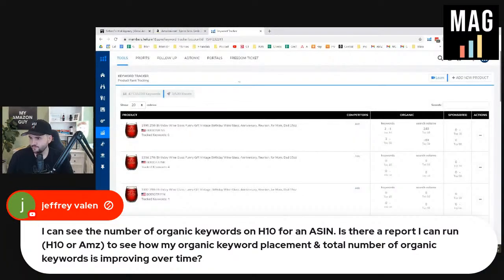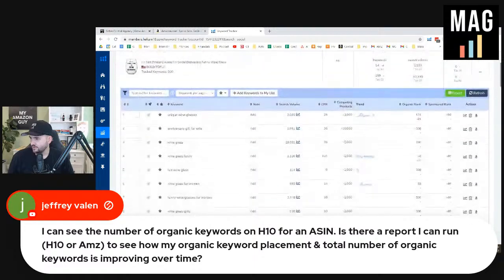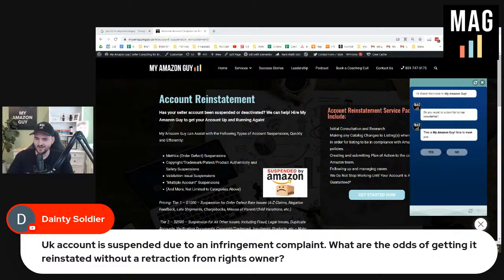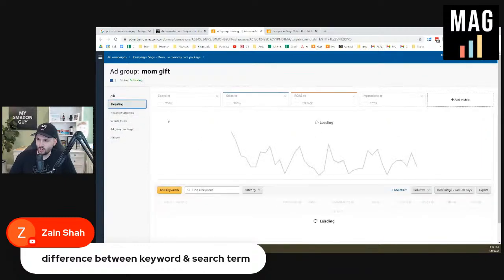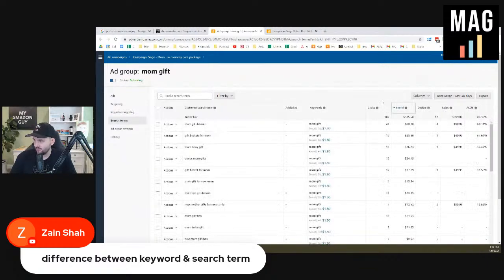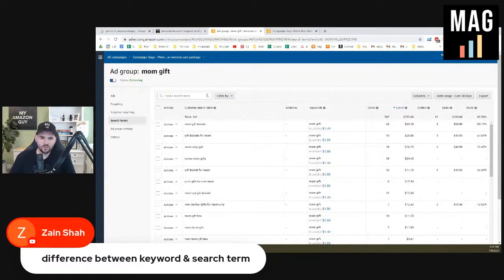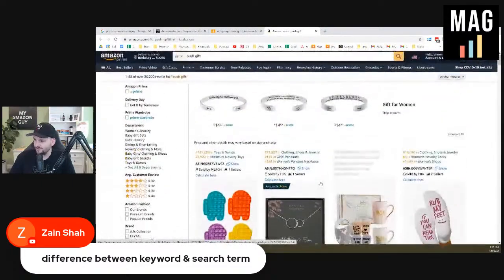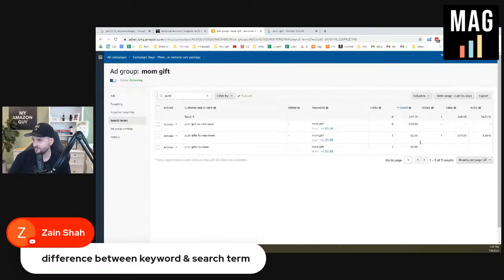Keywords vs Search Terms: Amazon FBA Weekly Q&A with Steven Pope - AMA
Full-Service Amazon Management
Growing Amazon sales is what we’re best at. Our full-service management includes all the core services your business needs to succeed on Amazon and access to our entire team of Amazon experts.
00:00 Intro
10:12 My Amazon Guy is hiring Account Managers
10:30 I can see the number of organic keywords on Helium10 for an ASIN. Is there a report I can run (Helium10 or Amazon) to see how my organic keyword placement & the total number of organic keywords are improving over time?
13:08 I launched my first product and got around a 3% review rate, half of them are ratings. Is this a good ratio? Should I work on improving it?
13:56 In general, what is considered a good conversion rate %? Also, low traffic listing with a high conversion rate is not that impressive. What traffic level is needed to give a reliable conversion rate stat?
14:52 Do combined keywords index for both? I.E.  Can Flaxseed Oil Liquid and Organic Flaxseed Oil be combined into Organic Flaxseed Oil Liquid and index for both keywords?
15:46 I created 2 shipment plans for 1750 units when my max inventory level was 2000. I just checked and my max has gone down to 1000. My shipments are on the way. What would happen?
16:56 Do you have full Amazon account management at MAG?
18:17 Do you have full Amazon account management at MAG, like from the start of product hunting all the way?
19:02 Will they (Amazon) reject my shipments now that I am over the max limit (storage)?
19:34 Please advise who should we follow for guidance on PPC, how to manage existing and make new campaigns. There are so many videos on YouTube with different strategies. Please enlighten us.
21:04 Your thoughts on "Environmental Pledge Friendly?"
22:58 When running Cerebro for the same product on one day, and then the other I see quite some big differences for my top ranking keywords. Is that your experience as well?
23:16 For our first launch, we sent in 150 units. Sold 50 so far, but the remaining stock is all in 1 fulfillment center in Boise, Idaho. Our delivery date for the east coast is 2 weeks. What can we do to change?
24:16 Follow up with your Age of Sage, has your TACOS gone up since mother's day has ended?
25:51 Since Amazon has stopped showing buyers' addresses, how can we send a replacement to the buyers now without asking for their address? Or is it okay for their address on Amazon?
26:30 When having a product with 2 color variations, is it ok to create a PPC campaign on both or just one variation?
27:33 My best ASIN has disconnected from my brand. After reset from Amazon fails, told to upload template file. I'm GTIN exempt and w/o GTIN, won't reconnect to brand. Amazon says no solution.
28:21 We have opened an account under my LLC. The first month we won't have any sales. Does Amazon still inform our state, or should we file taxes as no sales?
29:15 What's the best way to approach the restock limits these days? I have about 5000+ units of restocking inventory with no way of sending it to Amazon. Do you have any recommendations for good 3PLs?
31:18 I am struggling to get info on 3PL and freight forwarder. Thank you for sharing. If you please elaborate little more detail info about those 2 services.
31:29 You heard the news below about sea shipping? Pres. Joe Biden will announce a new executive order asking the Federal Maritime Commission to combat what's being called "a pattern of consolidation and aggressive pricing that has made it onerously expensive for American companies to transport goods to market."
32:02 I brought an ailing brand. I changed old repetitive keywords which were not relevant to more relevant ones but the ranking went down after 4-5 days.
33:01 Can you give tips on bids adjustment?
34:21 What is the best way to approach the restock limit? Do you have any recommendations for hood 3PL?
34:38 Do you see aggregators as a threat to MAG long-term?
36:04 How do you compete if your pricing for your product is expensive on Amazon? Where competitors have a lower price point and more features, how do you compete?
38:55 I am using tactics by the affiliate marketing world to improve my top-funnel traffic on my Shopify. What's your opinion on long expert articles to trigger google traffic and keyword rankings?
40:55 What are your thoughts on Vendor Partnerships? Amazon keeps contacting us about it, but I'm unsure if it would benefit us.
42:04 Is the limit for a new seller still 200 products for your first shipment?
42:50 I have many of my products ranking No. 1 on Google search, which is great. Do you believe Google scans Amazon and based on reviews and ranking adjusts its own SERPs? What is your insight here?
43:51 I have a dog probiotic ranked at around #68 in the dog probiotic subcategory, but how do i find the total # of dog probiotics in that subcategory?
45:36 What are your thoughts on ASINs that are using 3rd party UPC code, not a GS1 code? I have a product with over 2,000 reviews with an old UPC code. Could Amazon block the listing?